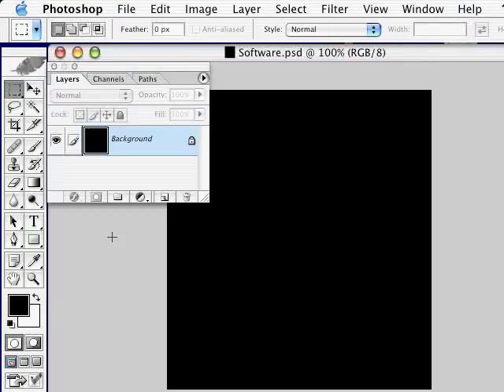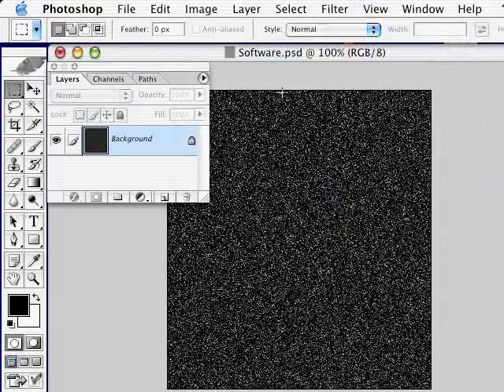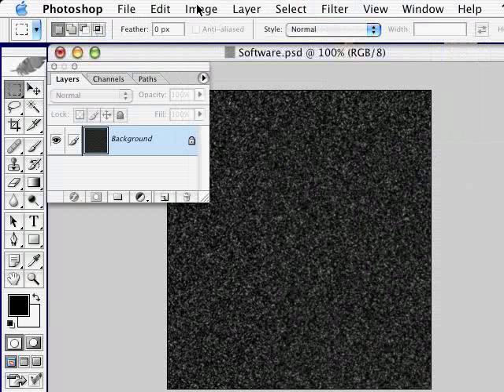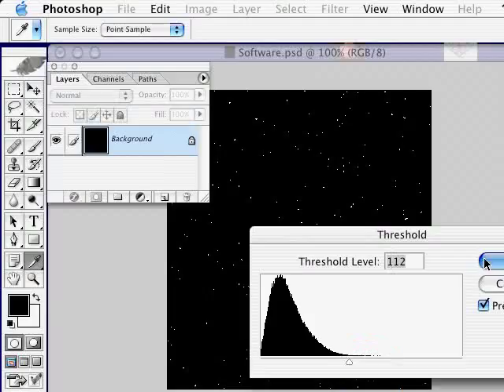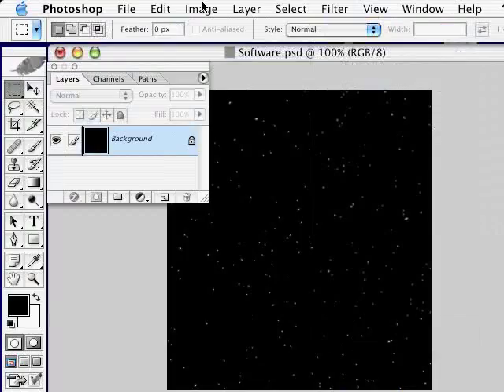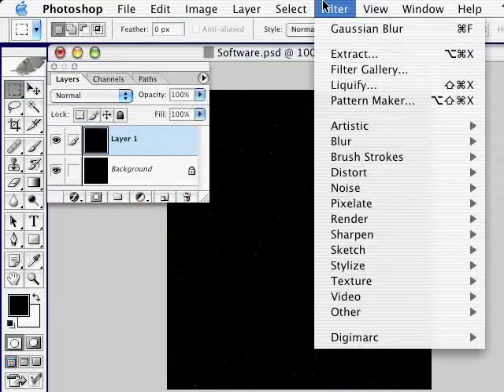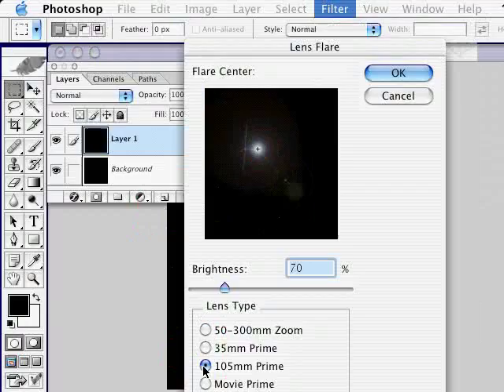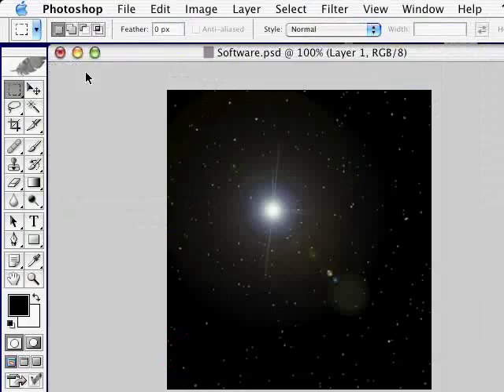Sky Effect in PS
Creating Sky Effect in PS